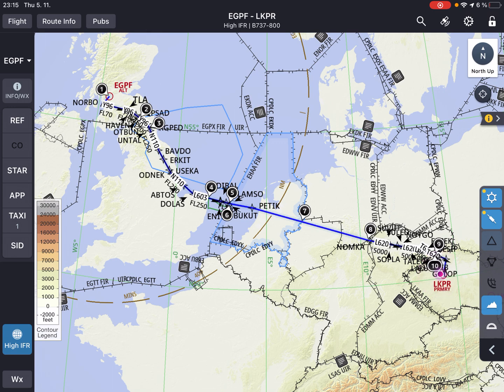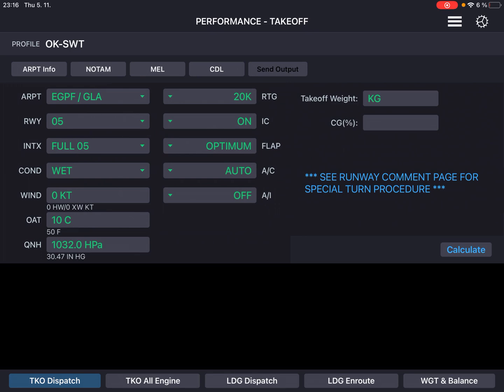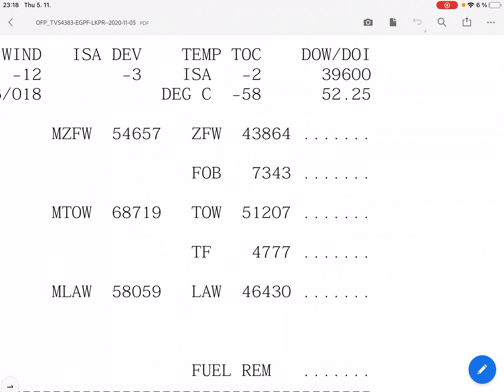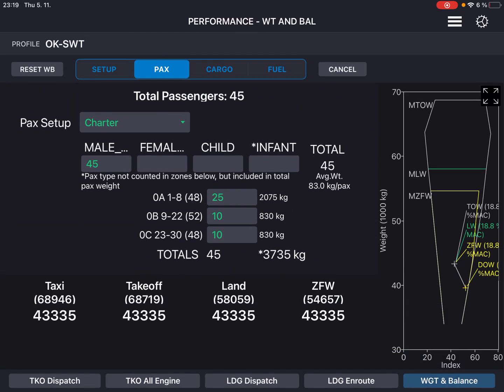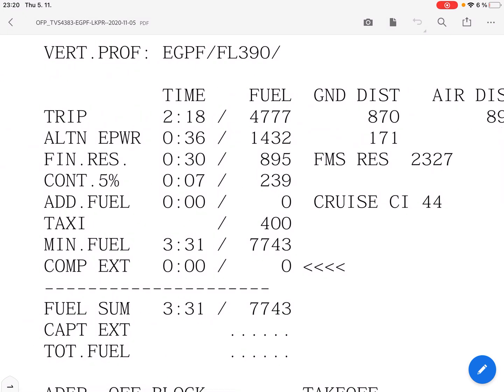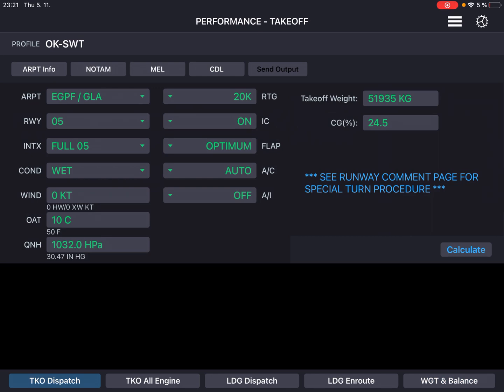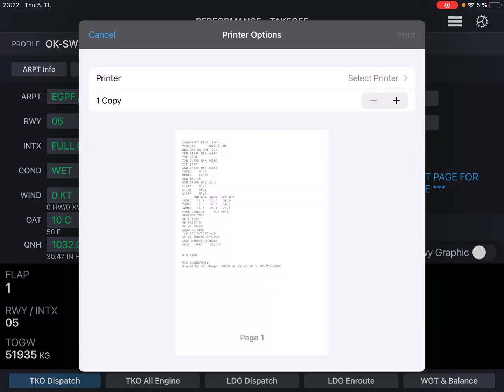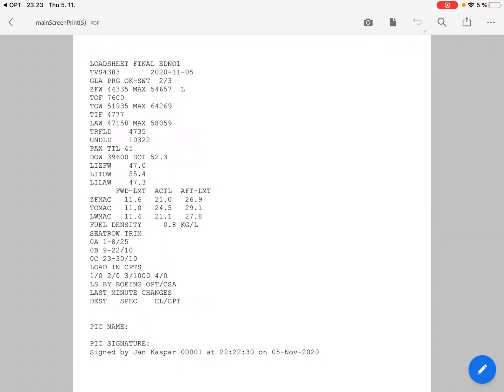Load Sheet in Boeing OPT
Tutorial How to make Load Sheet with Boeing OPT